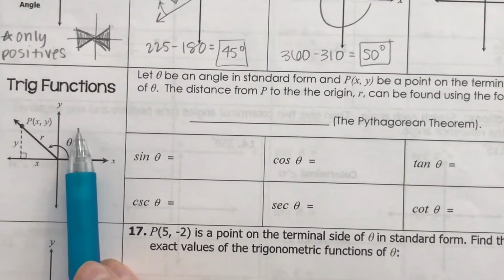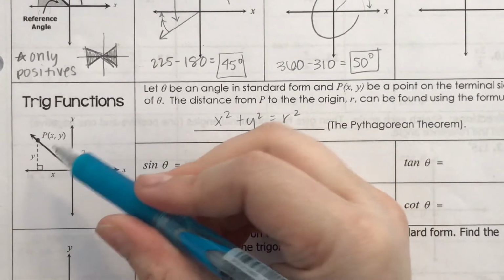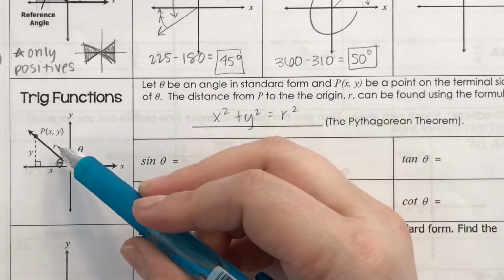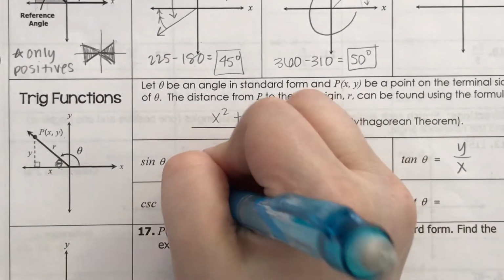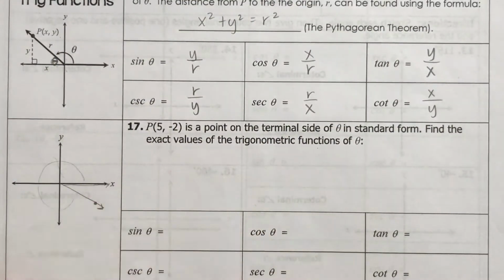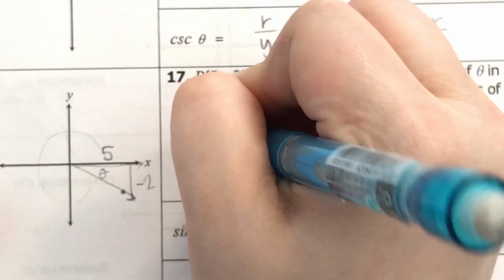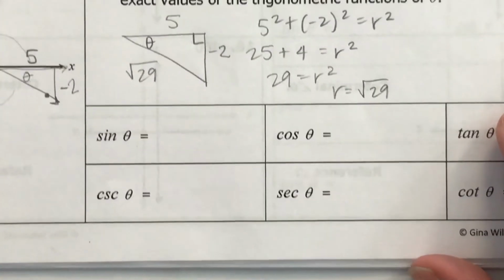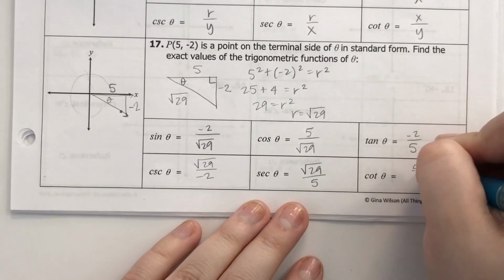Concept #3: Trig Functions